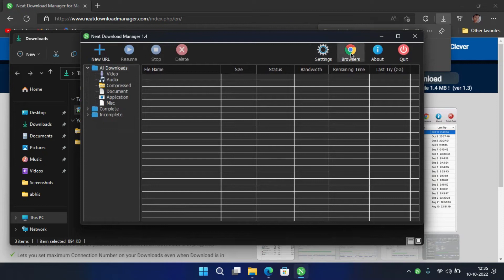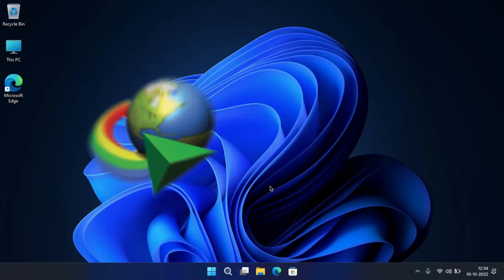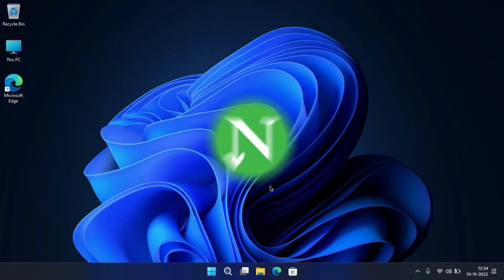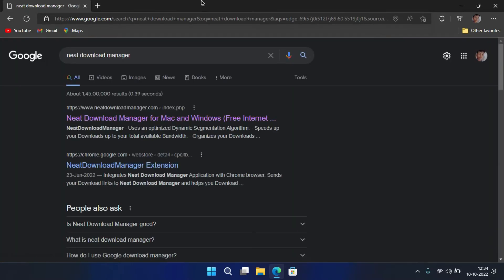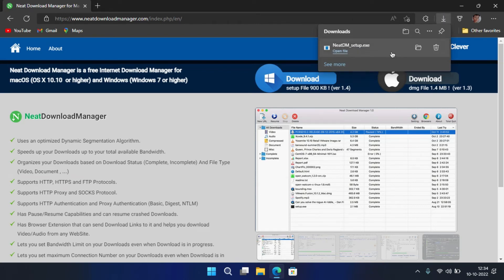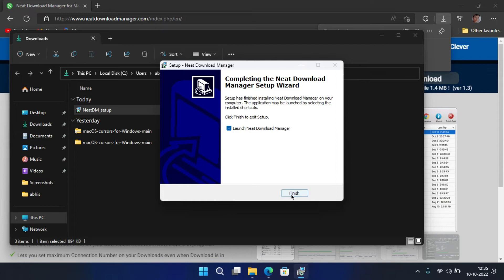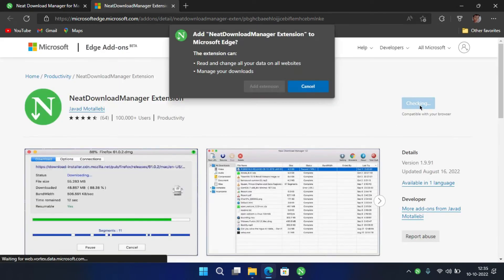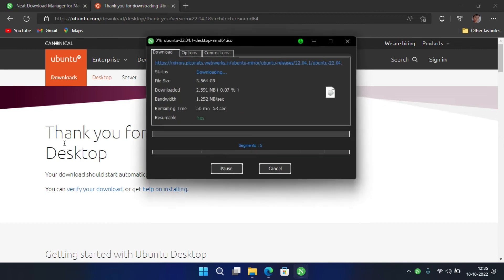Internet download manager for free | The best alternative of Internet download manager - MrTechno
In this video, I had been explained, how can you install the best free alternative of Internet download manager. I hope this video was helpful. Also, set the bell icon to all. Hope your day is going well.

--- Say thanks to us ---
UPI ID: payoutin@ybl

--- Keywords ---
internet download manager for free
internet download manager free registration fall 2022
internet download manager for chrome pc free
internet download manager registration free 2022
how to get internet download manager for free
how to get internet download manager serial number for free
how to get internet download manager full version for free
how to get internet download manager registration serial number free
how to install neat download manager
how to install internet download manager on pc
how to install internet download manager (idm) crack version in windows 10
how to install internet download manager (idm) crack version in windows 11
how to install internet download manager in windows 7
how to install internet download manager on pc for free
how to install internet download manager on pc windows 11
how to install internet download manager crack
how to install internet download manager full version free
how to install internet download manager (idm) crack version in windows 7
how to install internet download manager from get into pc
how to install internet download manager 6.31 build 3 video tutorial guide
how to install internet download manager for free
how to install internet download manager with crack

--- By Abhishek ---